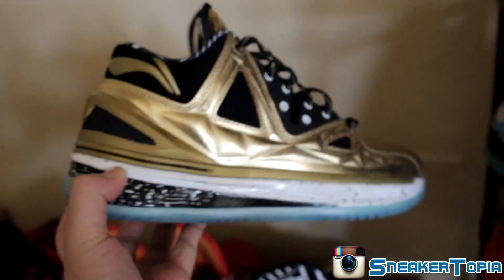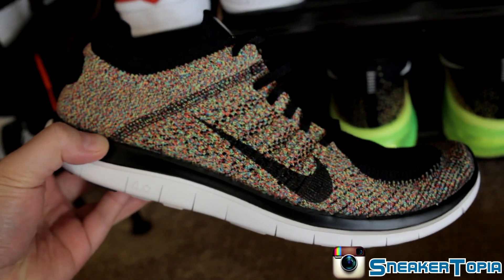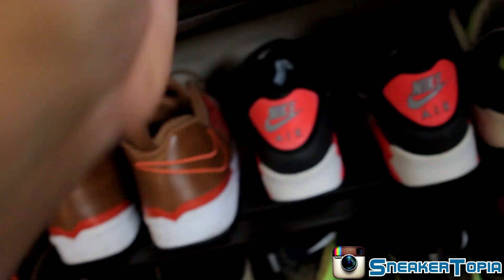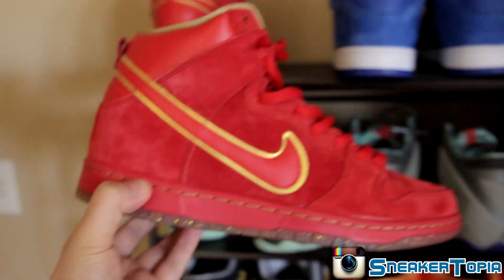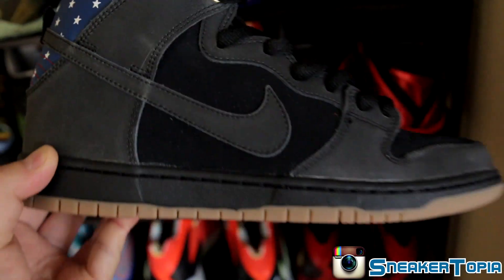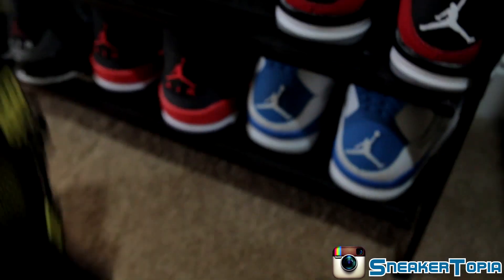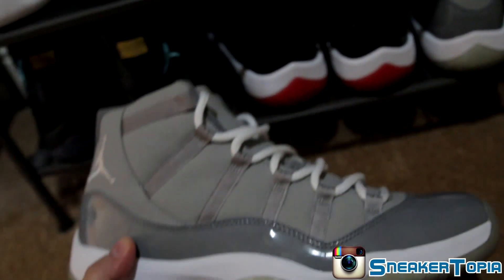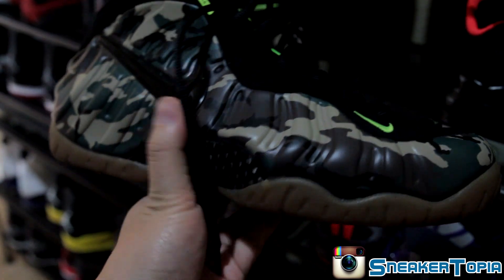My Sneaker Collection | Shoe rotation 2014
I wear size 10.5-11 and the racks work perfectly.

These are current sneakers in my ever changing rotation.